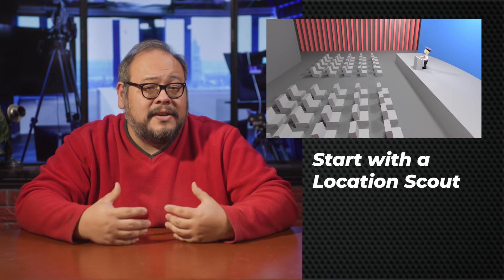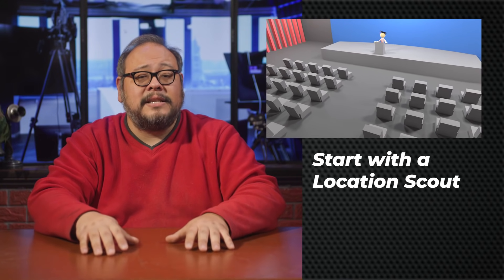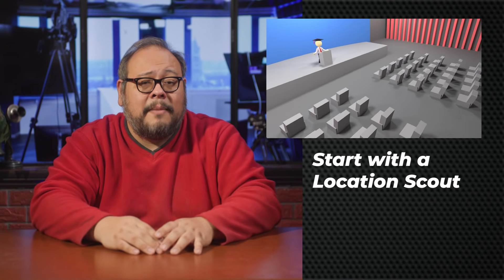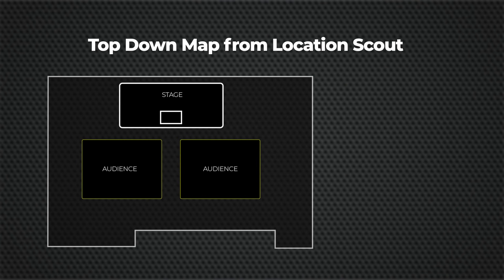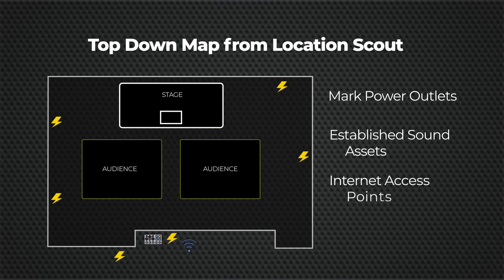The Basics of Multi-Cam Live Production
New to the world of multicamera live streaming - here's a run down of all the elements you have to think about and pull together to create a successful multicamera live stream.

Thanks to Hollyland Mars 400s for supplying products for this video.